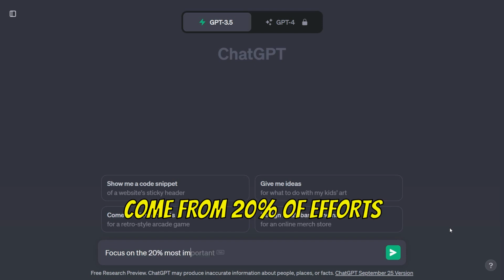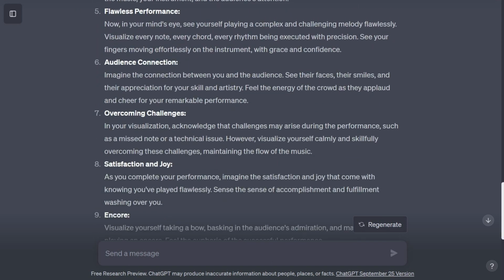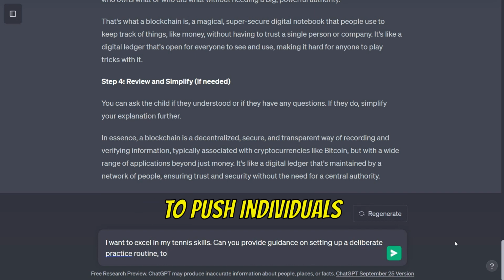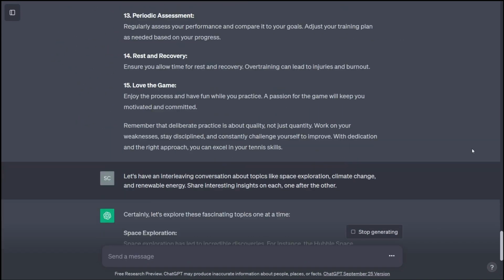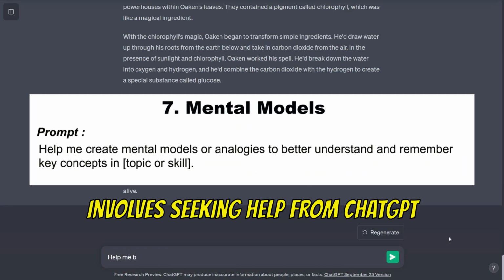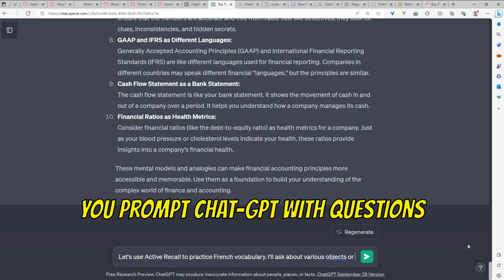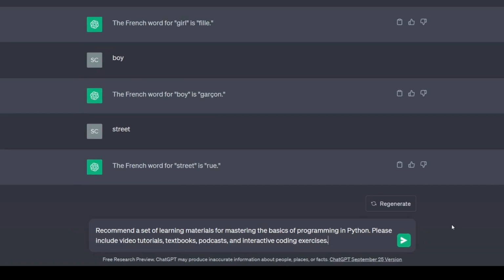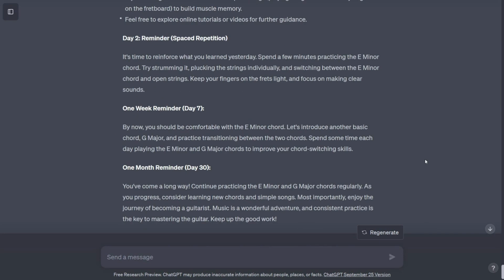ChatGPT: Quickly Learn Any Skill | 10 Prompt Engineering Techniques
🚀 Want to supercharge your learning with ChatGPT?🌟
Unlock the power to swiftly acquire new skills, whether it's mastering languages 🌍 or sharpening your English skills 🇬🇧. Students can experience the benefits of this revolutionary tool for studying 📚 and achieving their goals.

Curious about leveraging ChatGPT for financial gains? Explore how to use ChatGPT to make money 💰 and boost your income.

And don't miss out on my top 🔟 PromptEngineeringTechniques to get the most out of your ChatGPT experience! 🚀✨

✅ VIDEO CHAPTERS
00:00 Intro
00:12 #1: Leverage the Pareto Principle
00:55 #2: Harness the Power of Visualization
01:50 #3: Feynman Technique for Deeper Understanding
02:48 #4: Implement Deliberate Practice Routine
03:49 #5: Optimize Learning through Interleaving
04:51 #6: Storytelling to enhance memory and comprehension
05:55 #7: Mental Models for Complex Concepts
06:57 #8: Power of Active Recall
07:57 #9: Different Learning Modalities
08:54 #10: Spaced Repetition for Long-Term Retention

✅ PROMPTS (Discussed In This Video)
1. Leverage the Pareto Principle
Prompt: "Identify the 20% of [topic or skill] that will yield 80% of the desired results and provide a focused learning plan to master it."
2. Harness the Power of Visualization
Prompt: "Guide me through a visualization exercise to help me internalize [topic or skill] and imagine myself successfully applying it in real-life situations."
3. Feynman Technique for Deeper Understanding
Prompt: "Explain [topic or skill] in the simplest terms possible as if teaching it to a complete beginner. Identify gaps in my understanding and suggest resources to fill them."
4. Implement Deliberate Practice Routine
Prompt: "Design a deliberate practice routine for [topic or skill], focusing on my weaknesses and providing regular feedback for improvement."
5. Optimize Learning through Interleaving
Prompt: "Create a study plan that mixes different topics or skills within [subject area] to help me develop a more robust understanding and facilitate connections between them."
6. Storytelling to enhance memory and comprehension
Prompt: "Transform key concepts or lessons from [topic or skill] into engaging stories or narratives to help me better remember and understand the material."
7. Mental Models for Complex Concepts
Prompt: "Help me create mental models or analogies to better understand and remember key concepts in [topic or skill]."
8. Power of Active Recall
Prompt: "Provide me with a series of challenging questions or problems related to [topic or skill] to test my understanding and improve long-term retention."
9. Experiment with different Learning Modalities
Prompt: "Suggest various learning resources (e.g., videos, books, podcasts, interactive exercises) for [topic or skill] that cater to different learning styles."
10. Implement Spaced Repetition for Long-Term Retention
Prompt: "Design a spaced repetition schedule for me to effectively review [topic or skill] over time, ensuring better retention and recall."